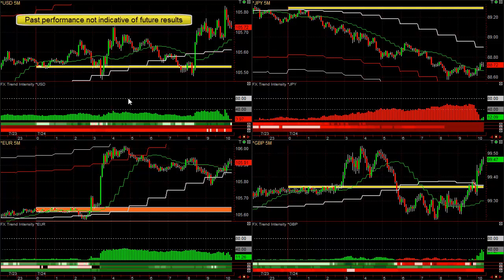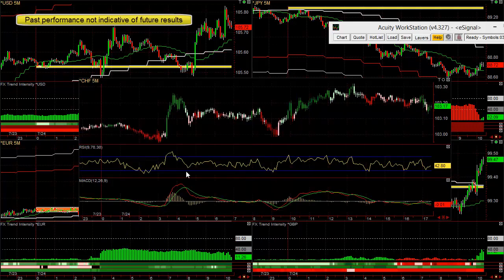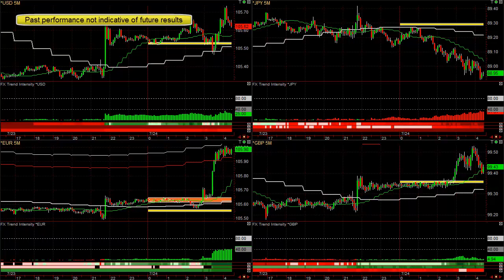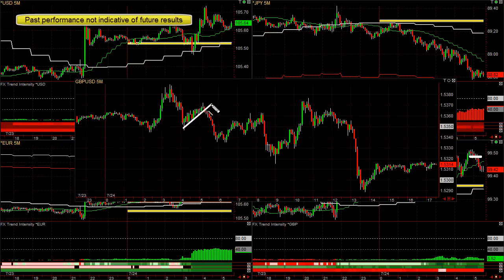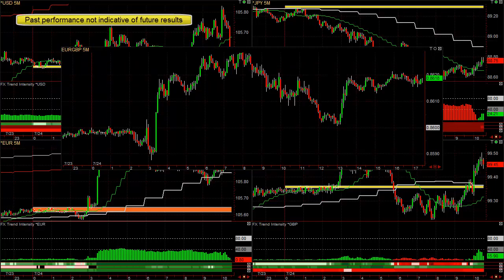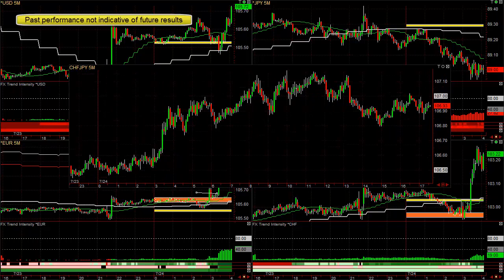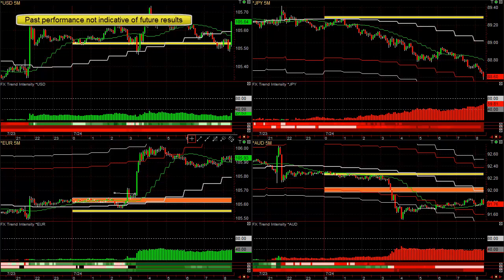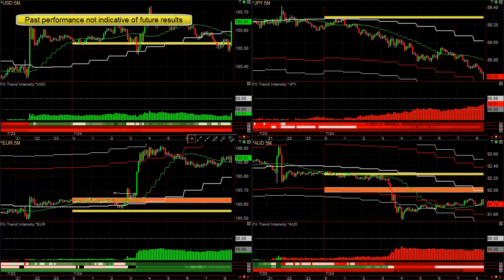Forex Blog - 3 Step Easy Forex Trading System - July 24, 2013